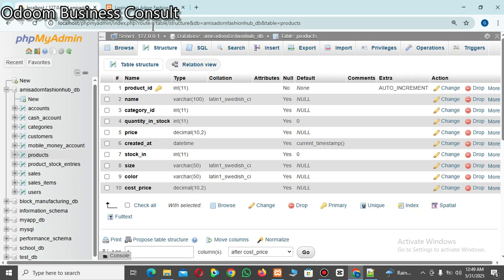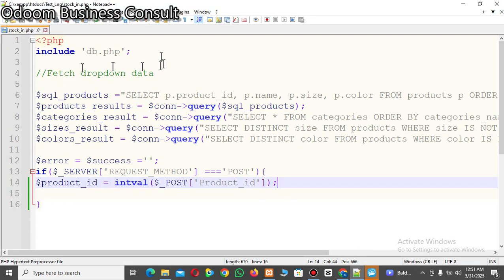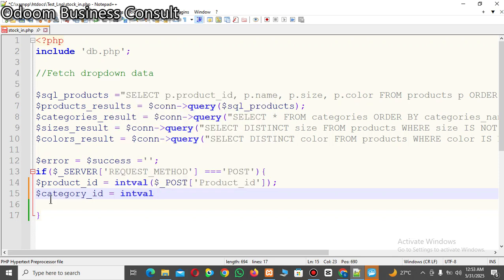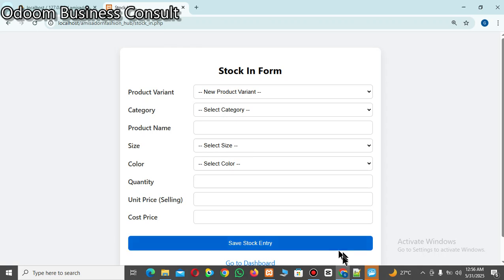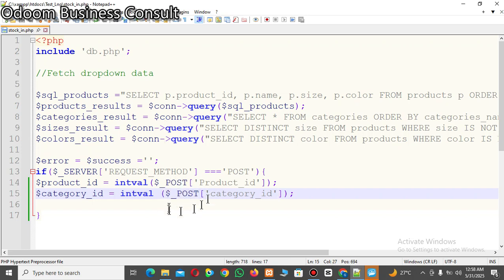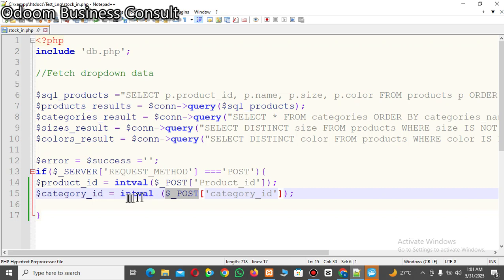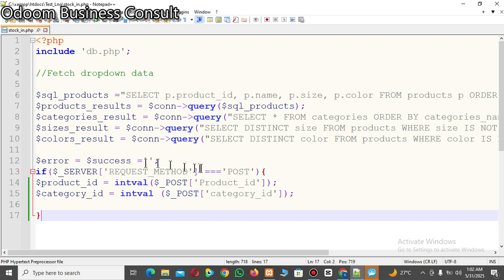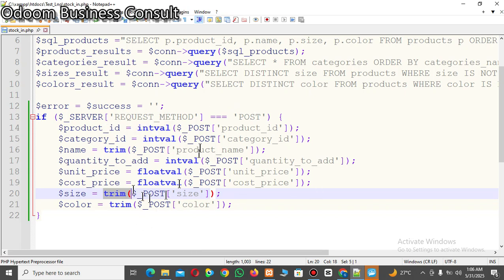Design Stock in Form Using PHP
This is a Continuation of how to Design Stock in Form using PHP